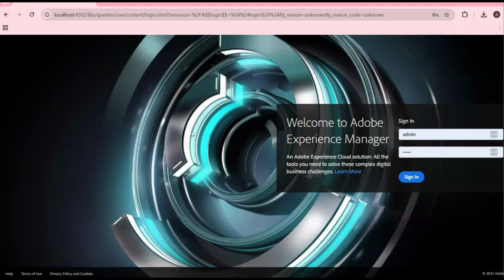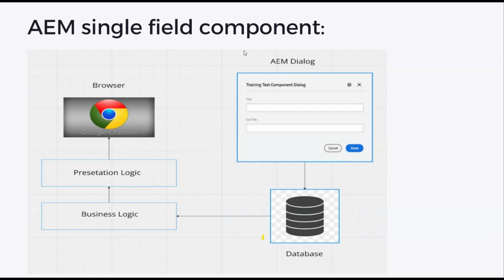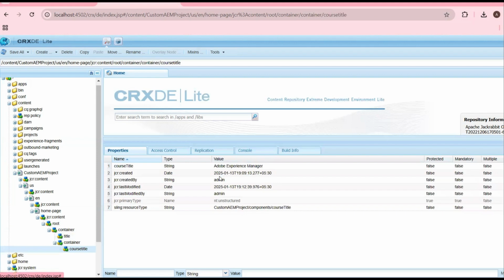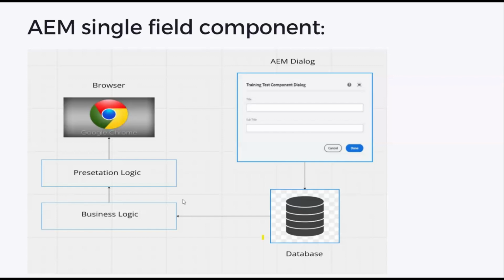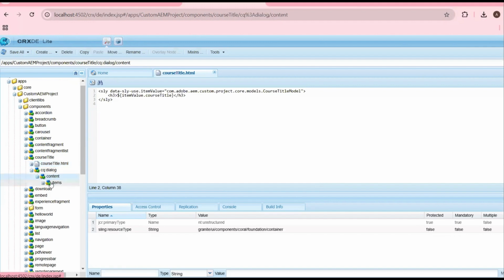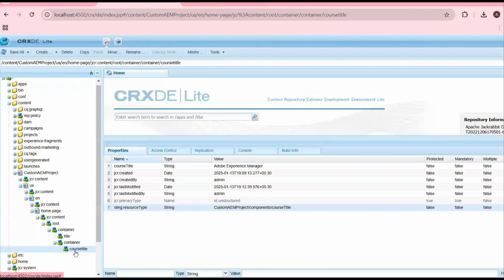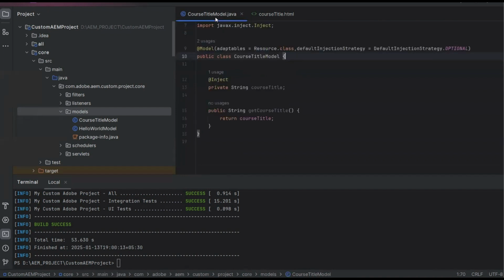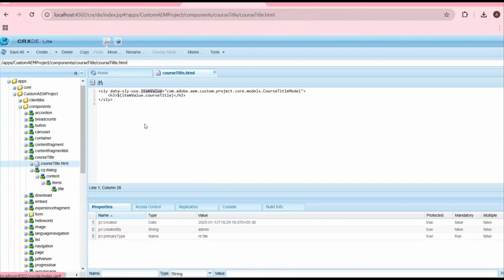AEM Tutorial #8 | AEM Component Flow Using Sling Model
In this video I explained, AEM Component flow using the sling model.